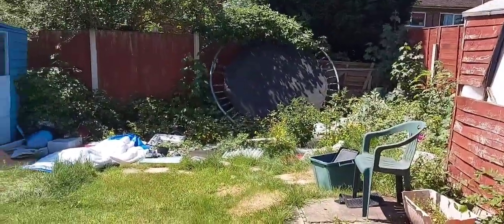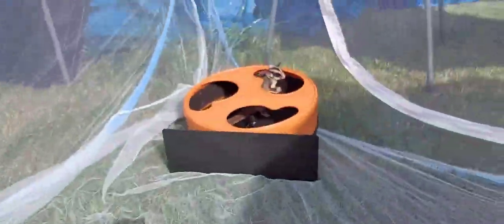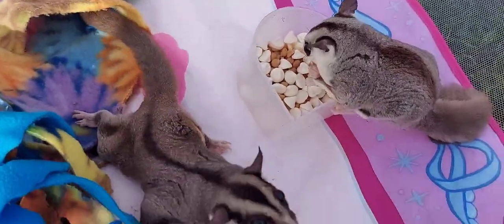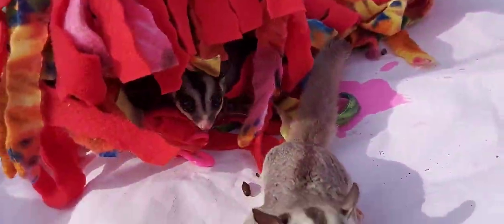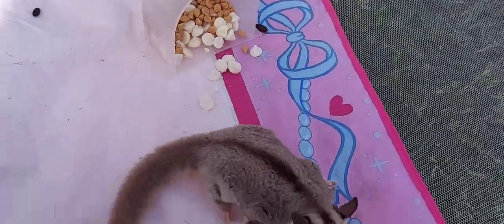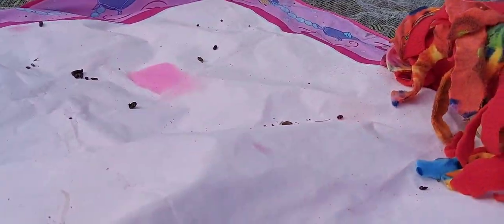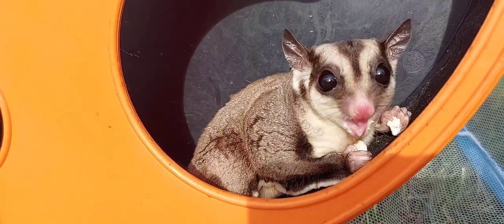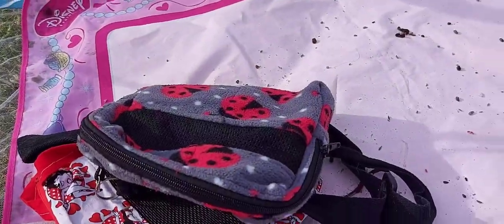Bonding my sugar gliders outside with each other part 2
my temporary channel is sugar glider maine coon and sphynx. This is where I first had my sugar gliders a year ago and was learning and bonding with them myself. also where I was starting of with just 1 glider and a old rusty cage. And I go from 1 -7 gliders and new cage.